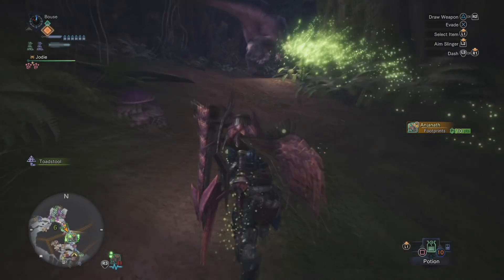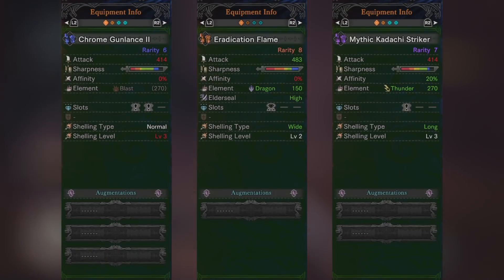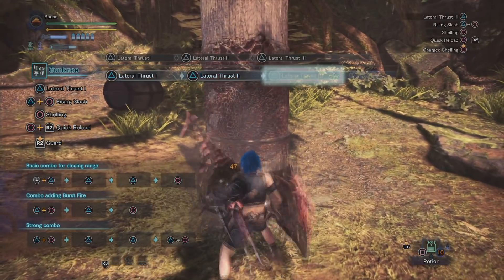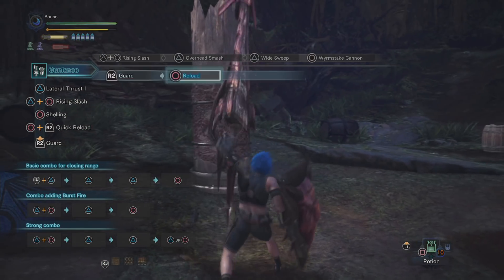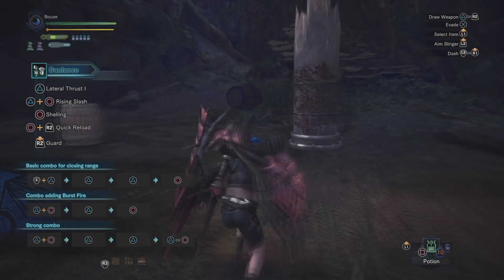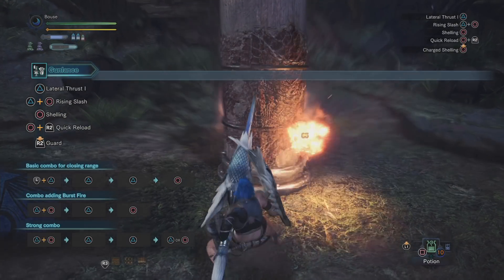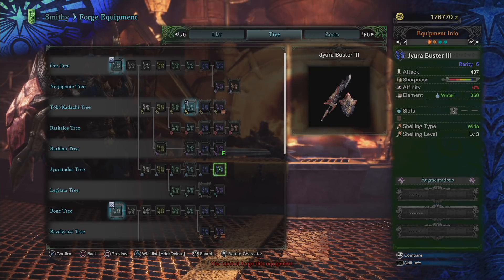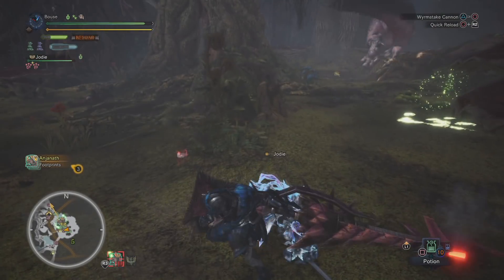The Absolute Beginner's Guide to Gun Lance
Hey folks, today we'll be taking a look at everything you need to know to use Gun Lance in Monster Hunter World. Optimal combos for each shell type, weapon recommendations and more!